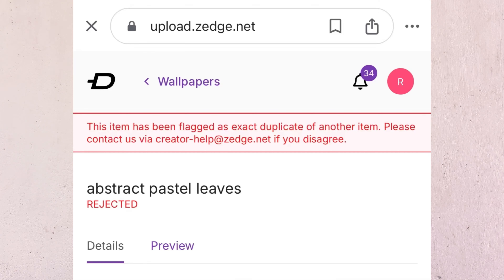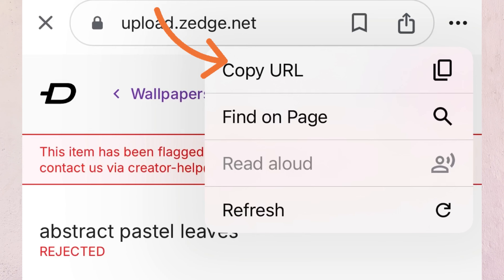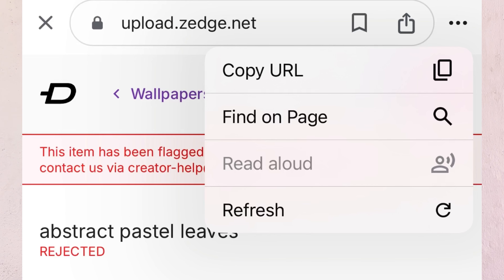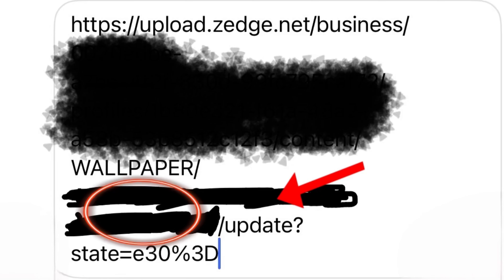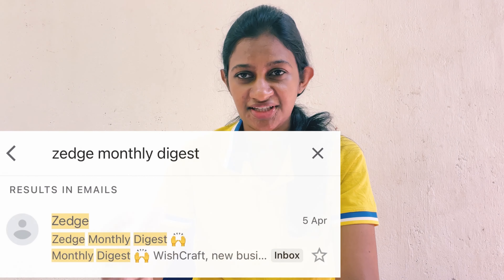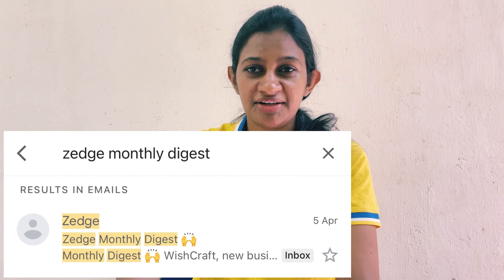zedge එකේ photos duplicate කියලා Reject උනාද? මෙන්න විසදුම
Having trouble uploading images to Zedge because of duplicates? This video explains why it happens and offers solutions to get your images accepted!  (In Sinhala)

Zedge Tutorial for beginners

---Selling AI art -Stock Photography Tutorials (Related to this video)

- Huawei mate 30 pro (For Slow motion clips)
-iPhone 12 pro max (For macro photography)
-Apexel 100mm External macro lens

VIDEO MUSIC
-No copyrights youtube studio background music